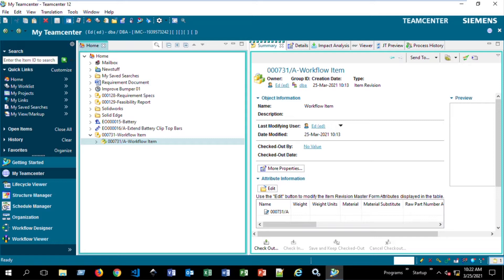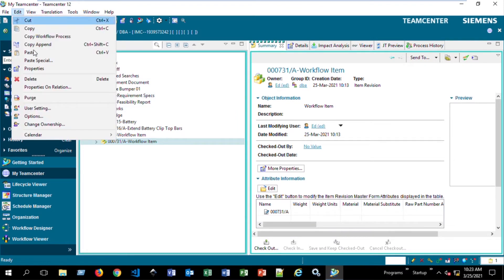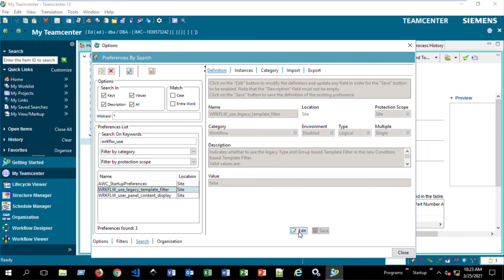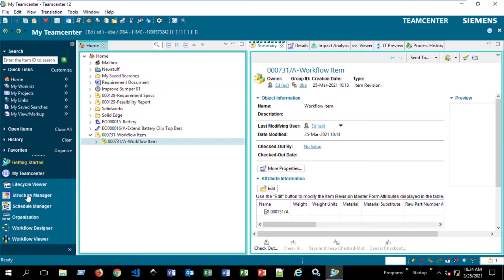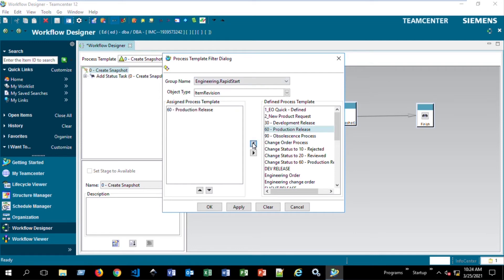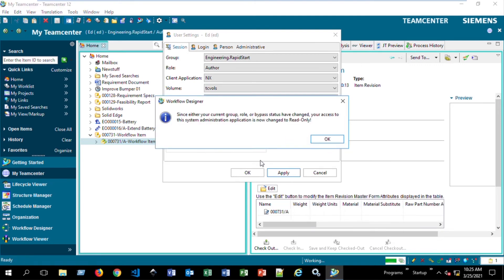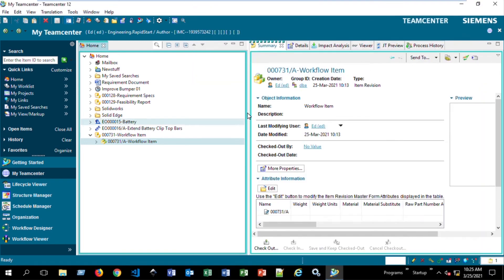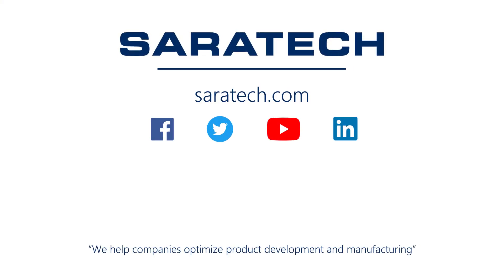Teamcenter: Restricting Workflow Access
Learn how to restrict workflow access to individual groups/roles and item types to reduce time-wasting workflow initiations and make for a more friendly user experience.